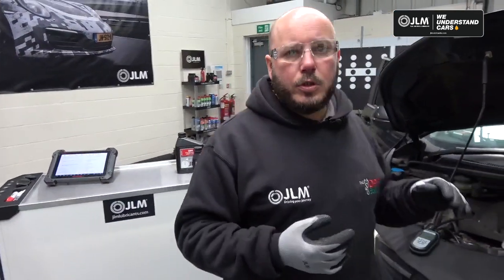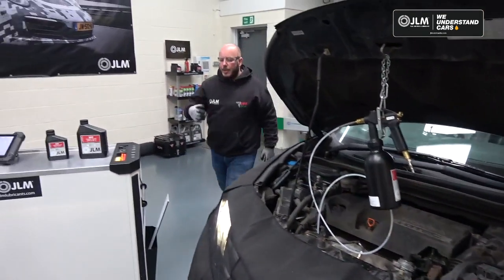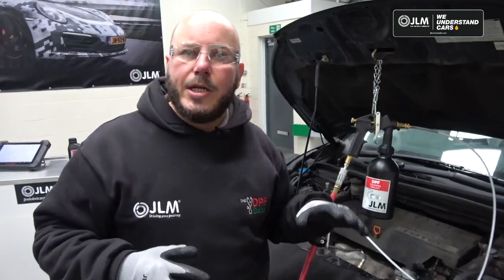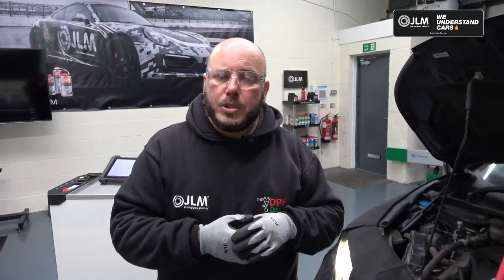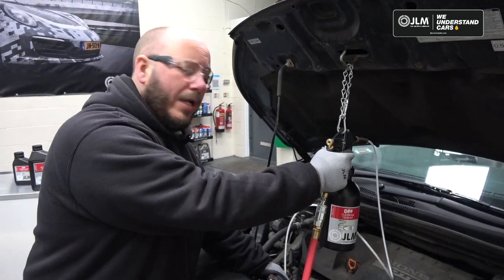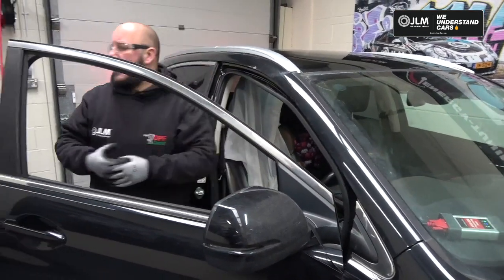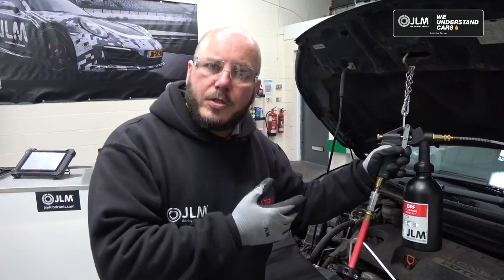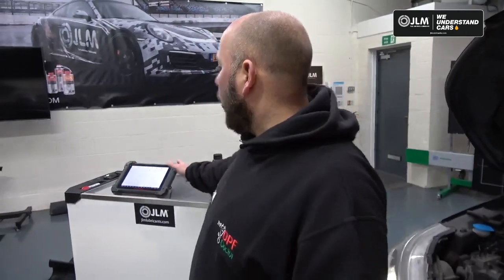How to use JLM's DPF Cleaning Kit. A walkthrough on a Honda CRV with some very helpful tech tips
Darren takes you through the entire diesel particulate filter cleaning procedure and explains in detail how to use the JLM Diesel DPF Cleaning Kit on a 2012 Honda CRV. Reducing the DPF back pressure on a 2012 Honda CRV from 58mBar at idle to 4 mBar using the JLM Lubricants DPF cleaning kit.

Also some very useful tips for example when using the toolkit on a Euro 6 vehicle with duo EGR valves. Or where to connect the conical nozzle to the inlet pressure sensor of the soot trap when there are 2 sensors.

Darling Darling is JLM Lubricants brand ambassador and founder of The DPF Doctor Network.

This procedure is strictly for professional motor mechanics.

When ordering:
PN J02250 JLM DPF Cleaning Toolkit
PN J02230 JLM DPF Cleaning Fluid + Flush Fluid Pack